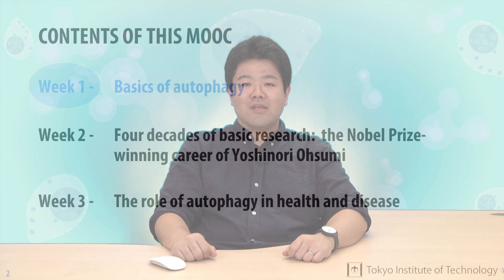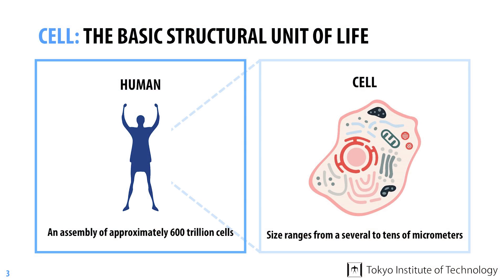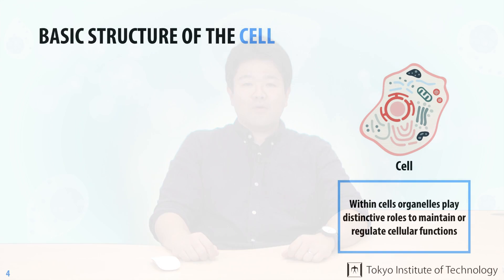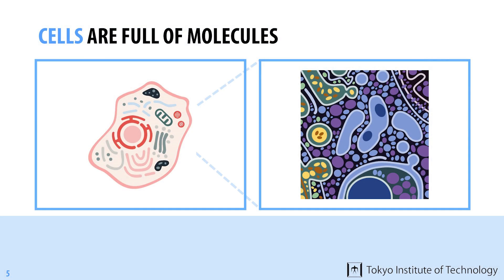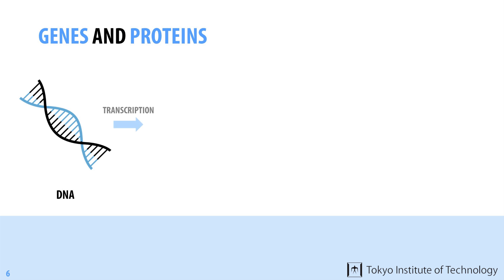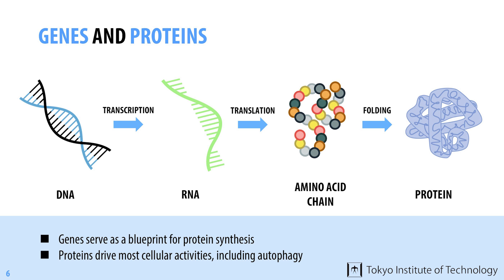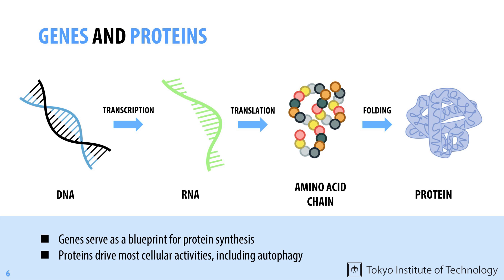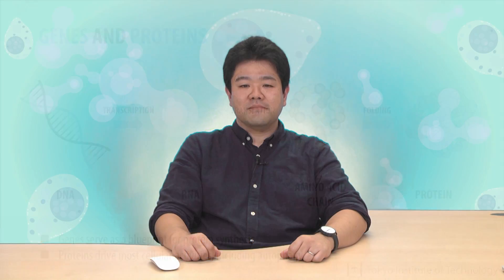Week1-1 - Brief Overview of Cell Biology